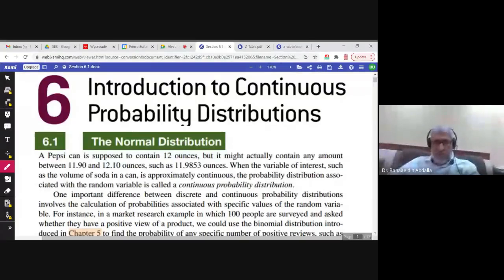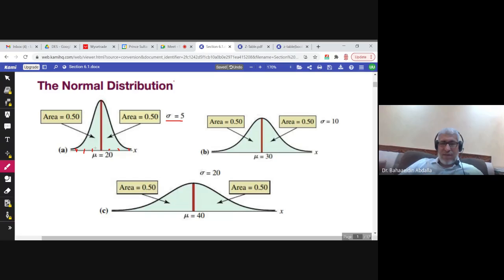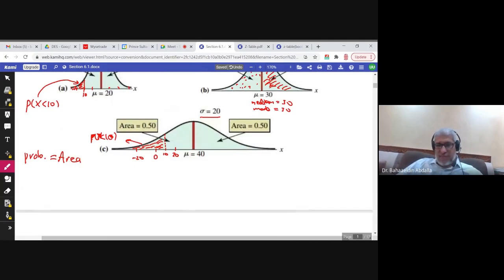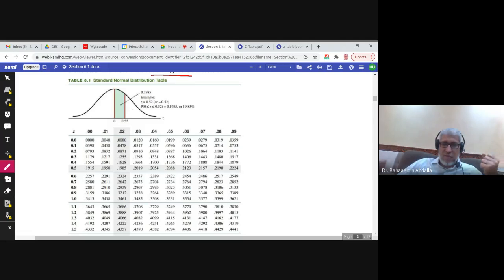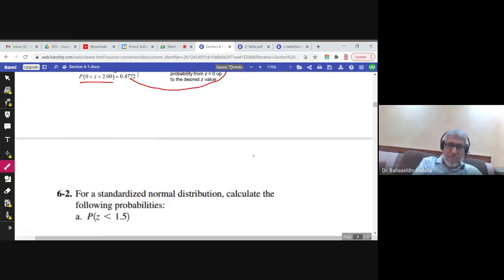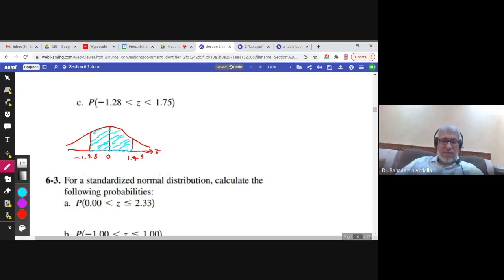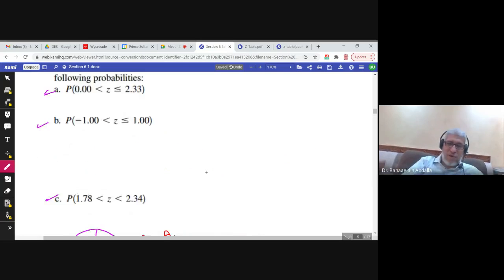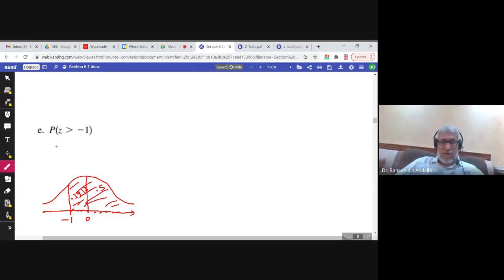6.1 Finding Probabilities using The Standard Normal Probability Distribution Table